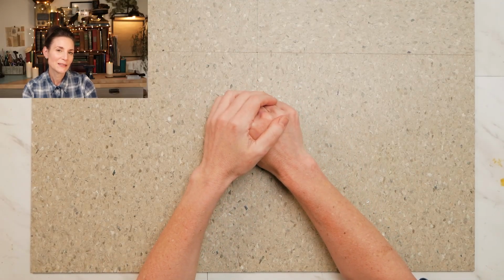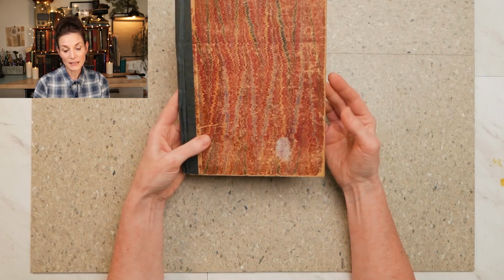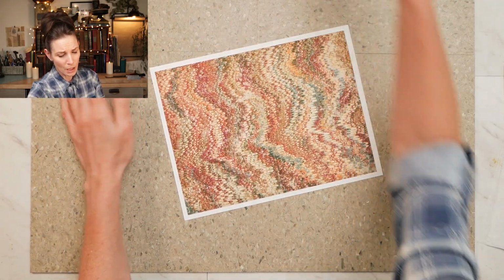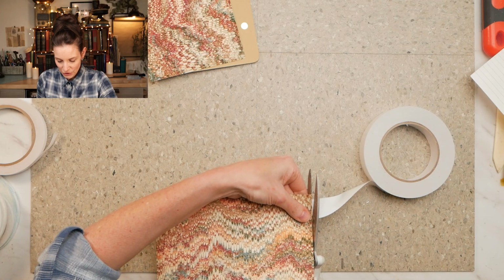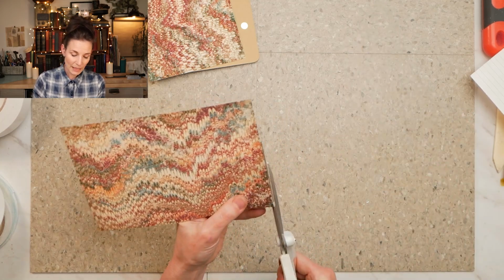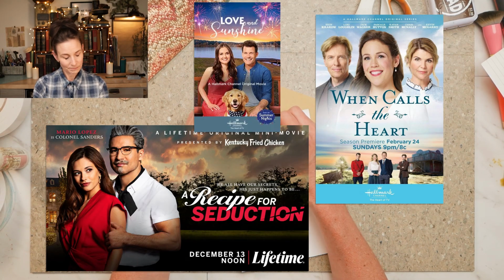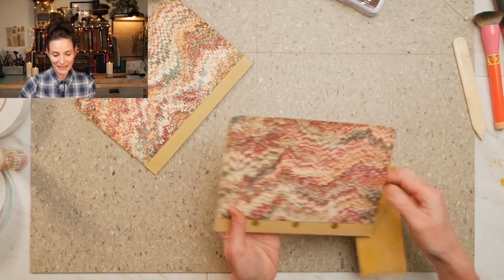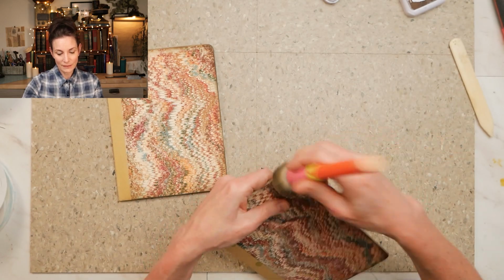MAKING AN "OLD" BOOK WITH NEW MATERIALS 📚 Part 1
Nonpareil Digital Graphic
*Favorite Supplies Lists

This video and Youtube channel in general may contain certain copyrighted works that were not specifically authorized to be used by the copyright holder(s), but which we believe in good faith are protected by federal law and the fair use doctrine for purposes such as criticism, comment, news reporting, teaching, parody, or research, and is not an infringement of copyright.
This presentation is protected by U.S. and International copyright laws.
Reproduction and distribution in any form without the written permission of ©Nik the Booksmith is prohibited.

0:00 - intro  1:40 - begin covers  8:15 - rambling about shows I like and shows I hate while inking  20:13 - outro